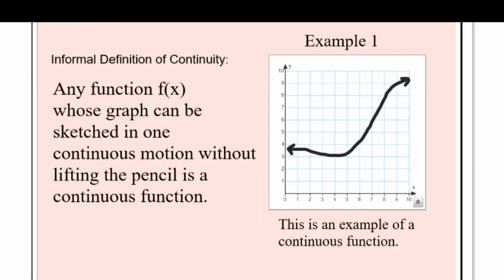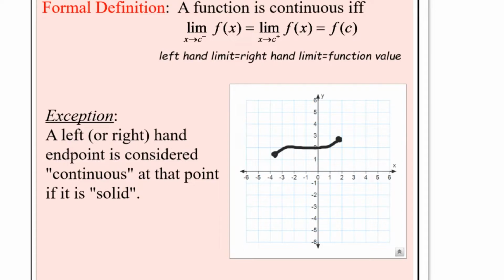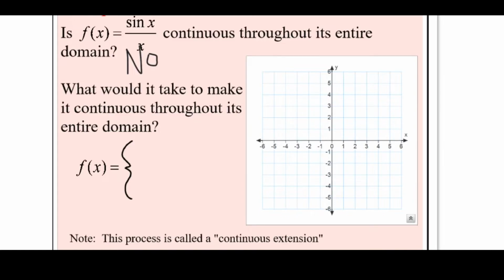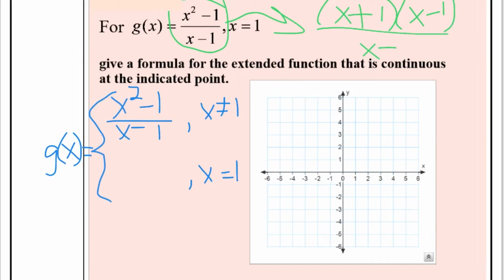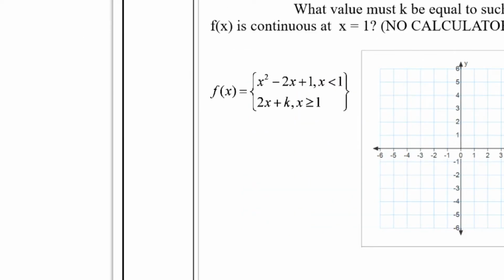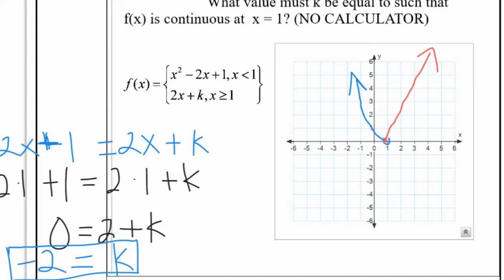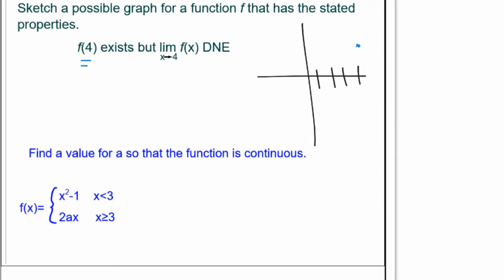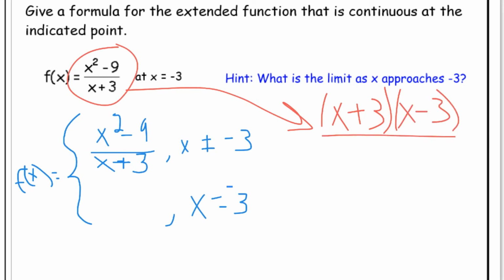CONTINUITY - Calculus Help - M.A.T.H.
How do you know when a function is continuous?  And what are the types discontinuity?  This video gives covers those concepts needed to be successful in (AP) Calculus.  I sincerely hope this helps you along on your quest to rock and roll in high-level mathematics.
The next video in this series involves Rates of Change.